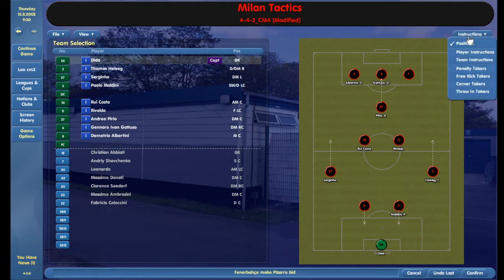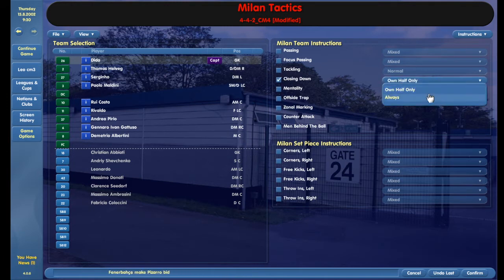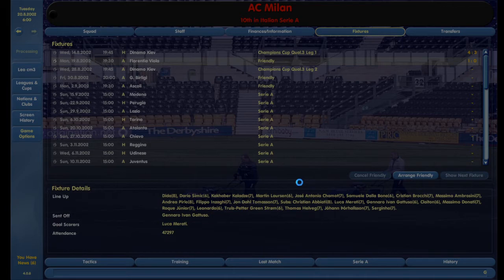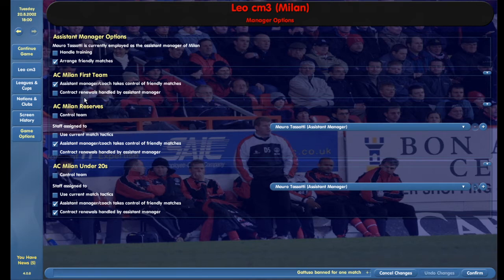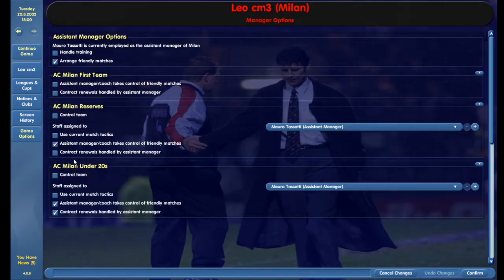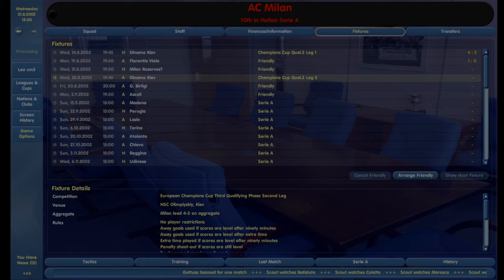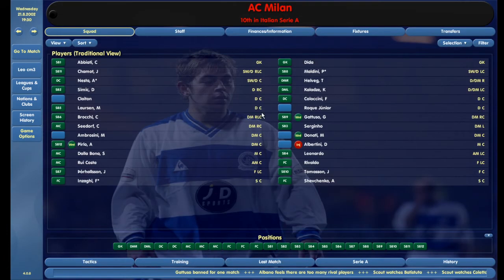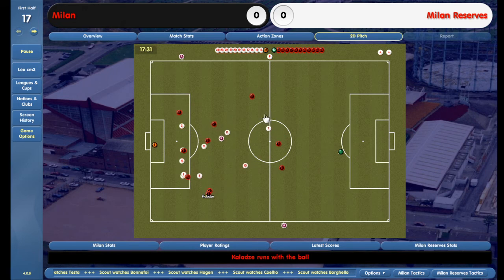Thoughts on Championship Manager 4 and 03/04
So sad it never took CM0102 to the next level mainly speed processing issues and known match engine exploits which made it not worth playing in comparison to the CM3 Series